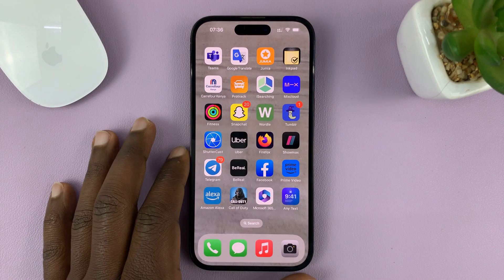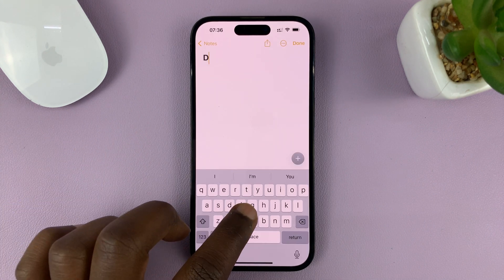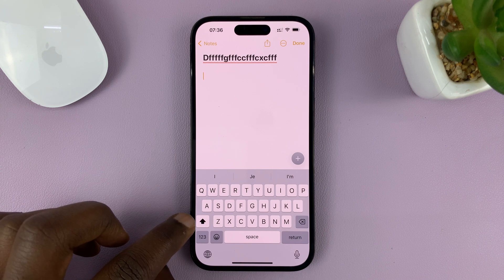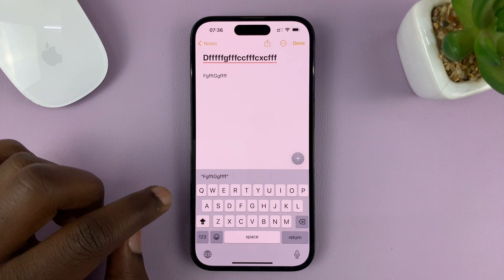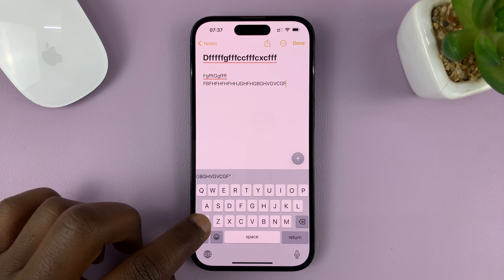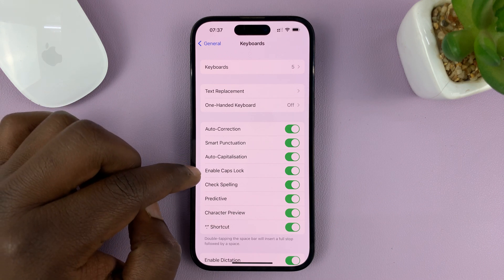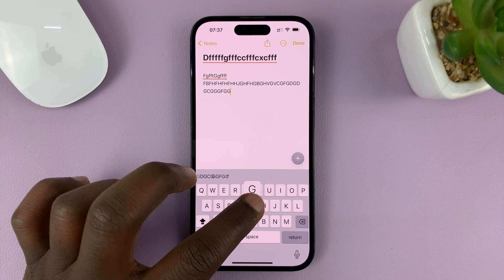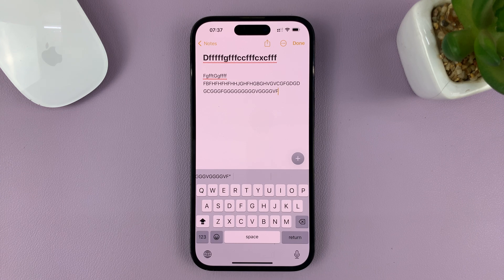How To Type In All Caps On iPhone | Type In Upper Case On iPhone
In today's video, we will show you how to type in all caps (upper case) on your iPhone. Whether you want to emphasize a message or simply prefer using capital letters, we've got you covered.

Typing in all caps on an iPhone might not be as straightforward as it seems, but fear not! We will guide you through the process step by step, ensuring that you become a pro at capitalizing your texts in no time.

In this tutorial, we will explore different methods to type in all caps on your iPhone, including both built-in features and third-party apps. Our easy-to-follow instructions will work across various iPhone models and iOS versions, so don't worry about compatibility issues.

How To Type In Upper Case On iPhone:
Type In All Caps On iPhone:

Method 1: The Traditional On-Screen Keyboard Method

The iPhone's on-screen keyboard offers a straightforward and familiar method to type in all caps. Here's how you can do it:

Open any app or text field that requires typing, such as Messages or Notes.
Tap on the on-screen keyboard to bring it up.
To enable all caps, tap the up arrow (^) key (Caps b or Shift key) twice consecutively. The arrow will turn into a lock symbol, indicating that you're in all caps mode.
Start typing, and all your letters will appear in capital letters until you disable the all caps mode.

Method 2: Keyboard Settings

For users who may find it more convenient or require accessibility options, the iPhone offers alternative methods to type in all caps:

Open the Settings app on your device.
Navigate to "General" and select "Keyboard."
Enable the "Enable Caps Lock" option, which allows you to double-tap the Shift key to lock it in all caps mode.
Once enabled, simply double-tap the Shift key on the on-screen keyboard to enter all caps mode, and tap it again to disable it.

Cell Phone Tripod Adapter